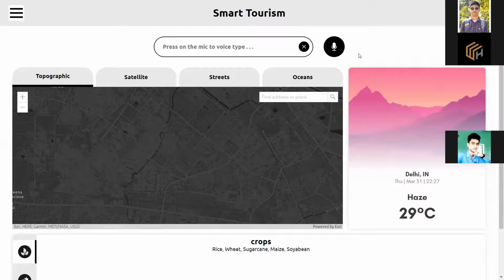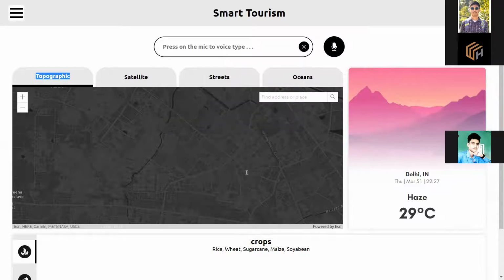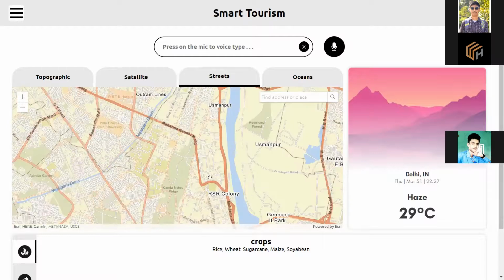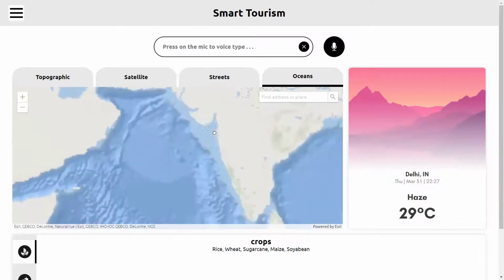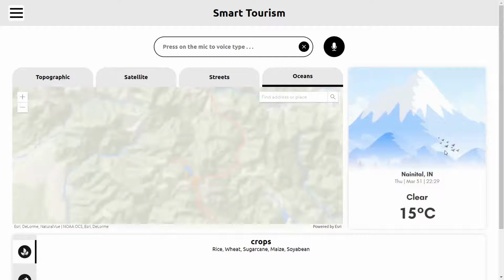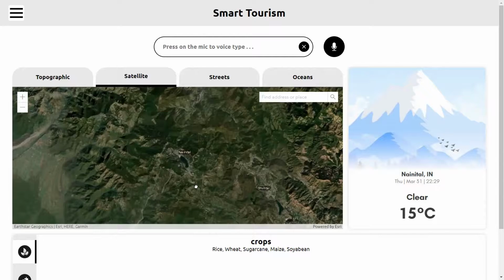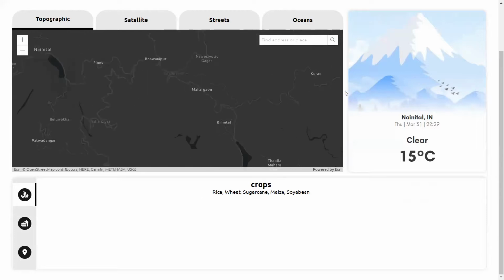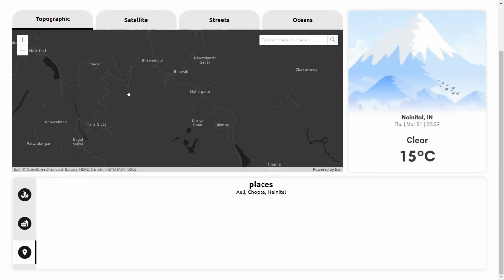Smart India Hackathon(SIH,2022) Project Idea Video | Team Asyncro-Knights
Theme: Smart Tourism

Team Name: Asyncro-Knights
Team Leader: Tirthajyoti Nag
Member 1: Wriddhi Hazra
Member 2: Ankush Mallick
Member 3: Arnab Mondal
Member 4: Jayashree Ghosh
Member 5: Aritra Bhattacharjee
Mentor: Dr. Nilanjan Dey

College Name: JIS UNIVERSITY, Kolkata
Stream: B.tech(Computer Science and Engineering)